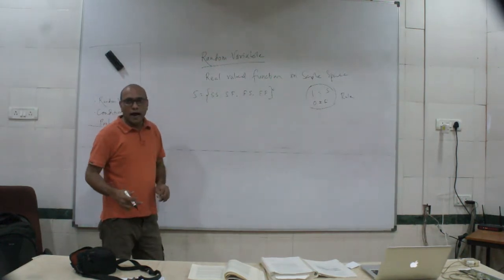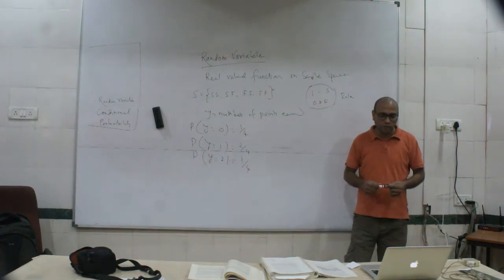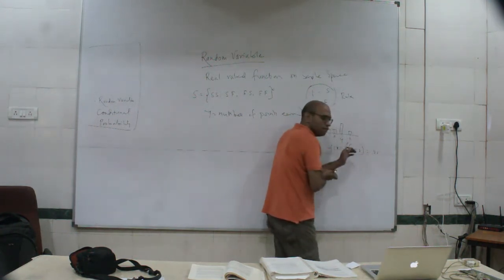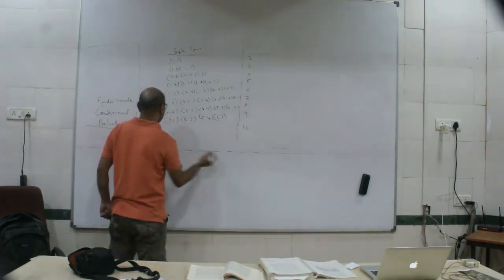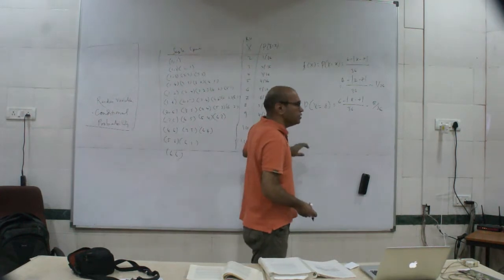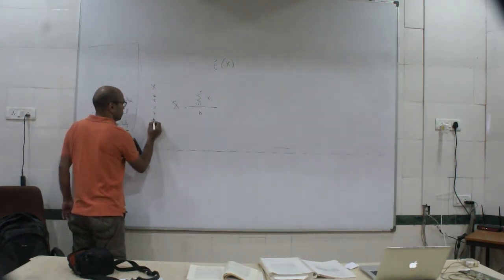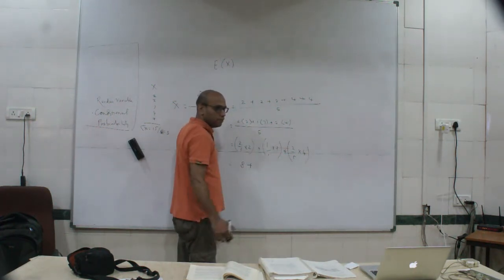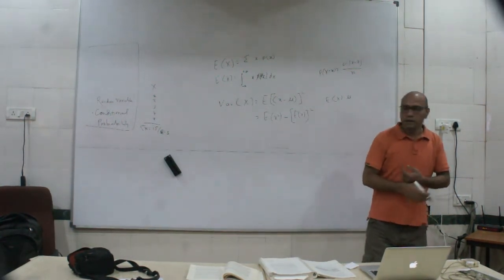Lecture1 3: basic probability